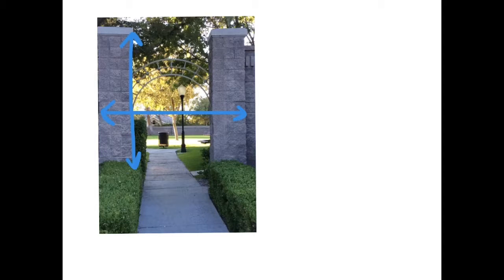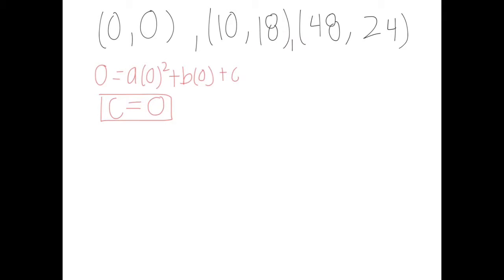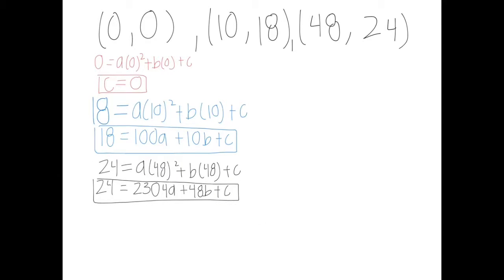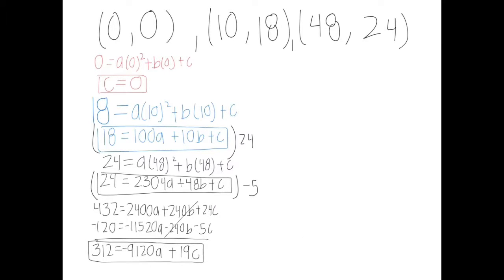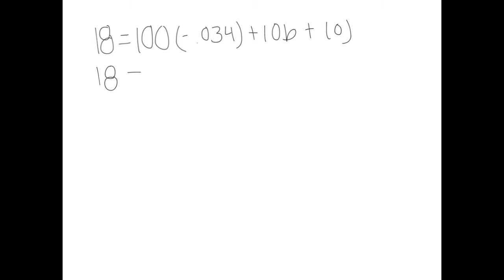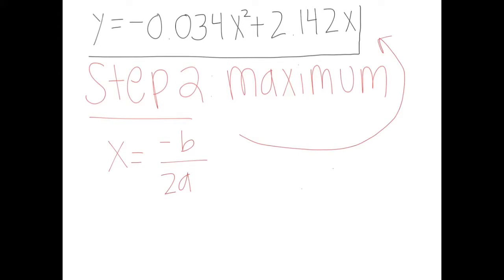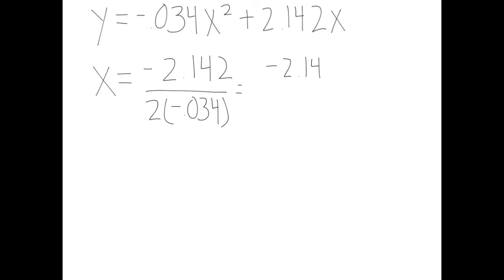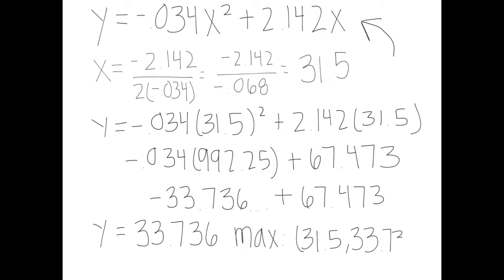My Movie 2